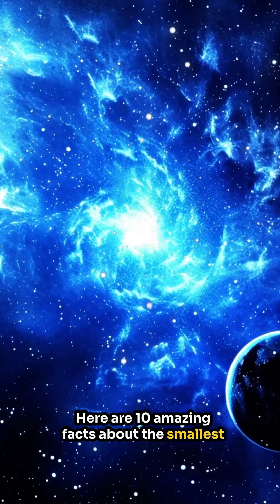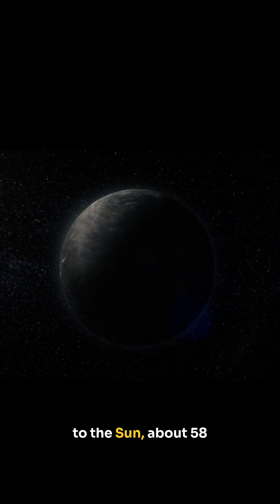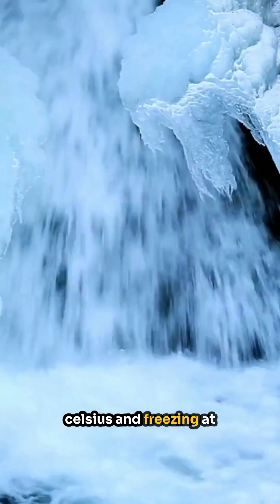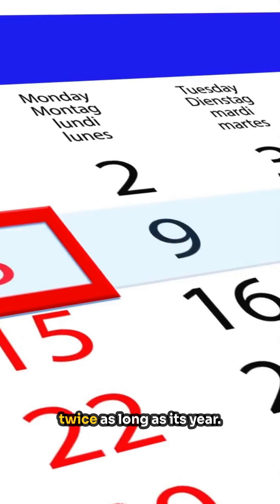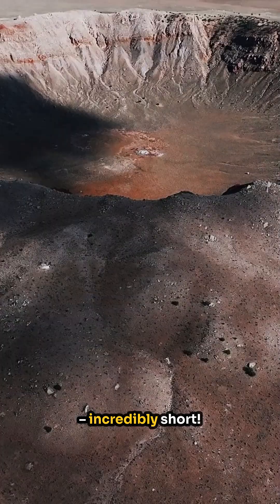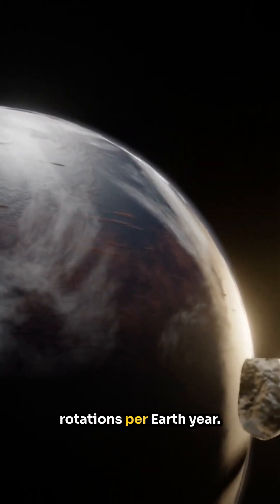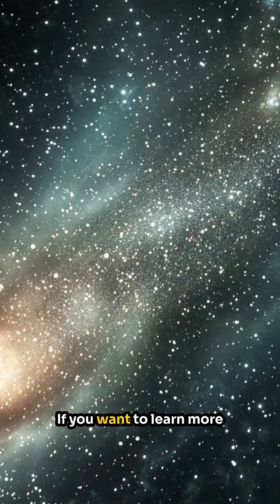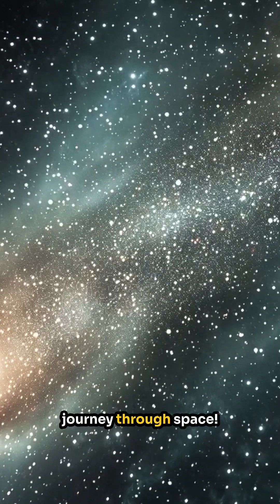“10 Amazing Facts About Mercury 🌑 ”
“🌑 Mercury – the smallest planet in our solar system – is full of surprises! In this short, discover 10 amazing facts about Mercury in under a minute.

From extreme temperatures and a cratered surface to its ultra-short year and weak magnetic field – Mercury is truly fascinating!